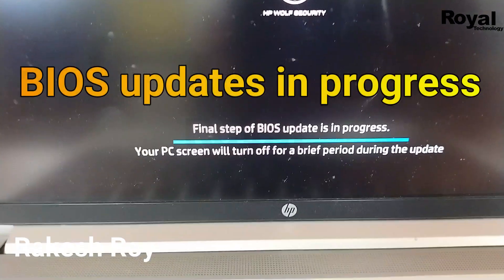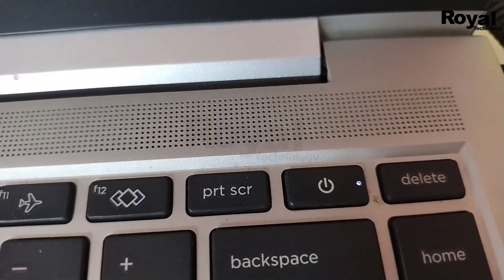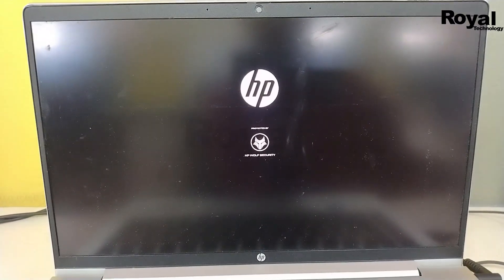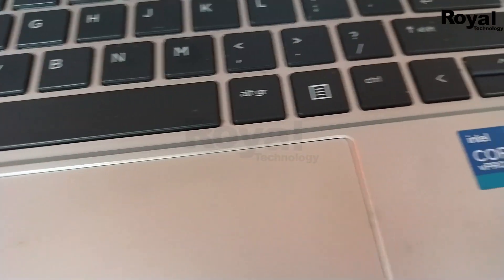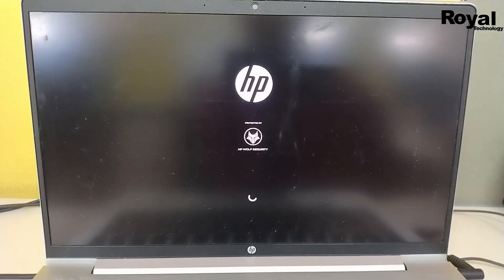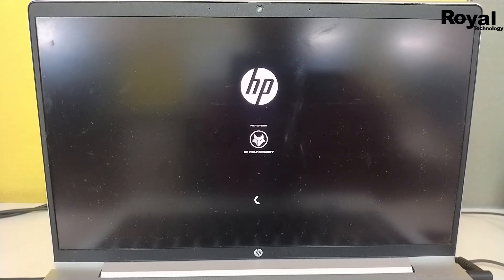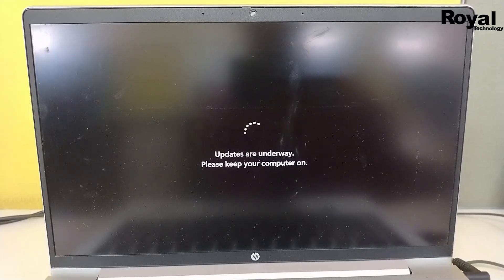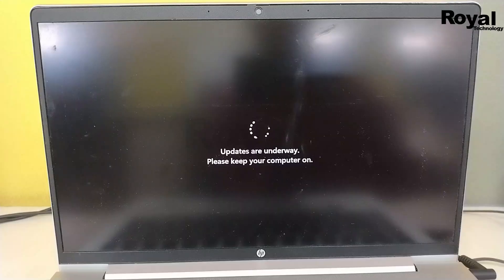✅ Fix BIOS Update Issues | Update BIOS on Any Laptop ✅🚀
Is your laptop showing BIOS-related errors or failing to update properly? 🤔
In this video, I’ll explain how to update the BIOS on any laptop and also show you how to fix common BIOS update issues that many users face. Whether you’re using HP, Dell, Lenovo, Acer, or ASUS, this method works across most Windows laptops.

📌 In this video, you’ll learn:
✅ How to Update BIOS on Any Laptop
✅ Restore the BIOS on HP Computers with a Key Press Combination
✅ Fixing common BIOS update errors
✅ Precautions to take before updating BIOS
✅ How to restore default BIOS settings if something goes wrong

Updating the BIOS can improve system stability, fix hardware compatibility issues, and enhance performance — but only if done correctly. Watch this guide to ensure a safe and smooth BIOS update!

How to update BIOS on any laptop safely?
How to fix BIOS update failed error?
Is it safe to update BIOS in Windows 10/11?
How to reset BIOS to default settings?
What precautions should I take before updating BIOS?

Canon EOS 200D
2nd Canon M50 Mark - ​
50MM LENS
CAMERA TRIPOD